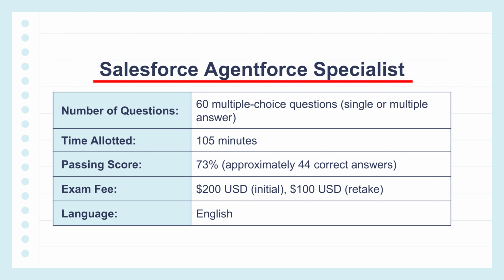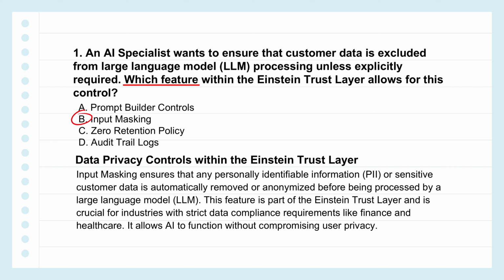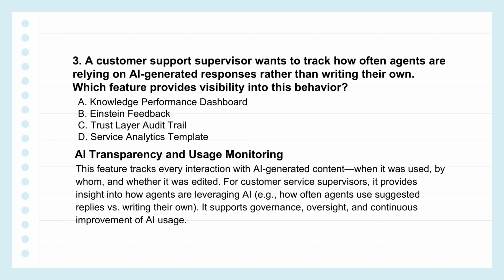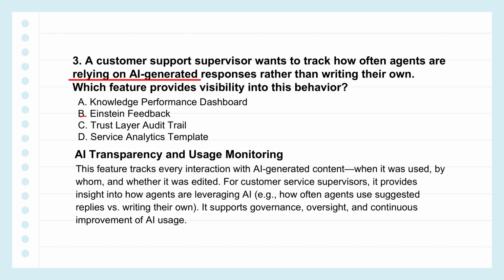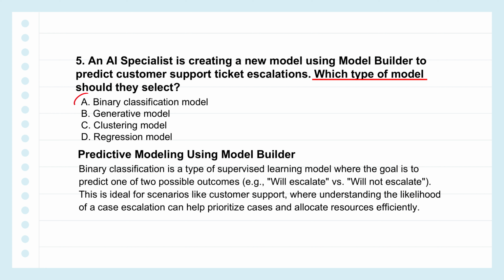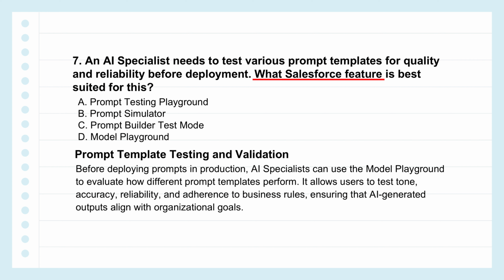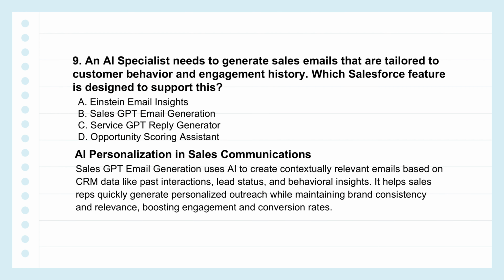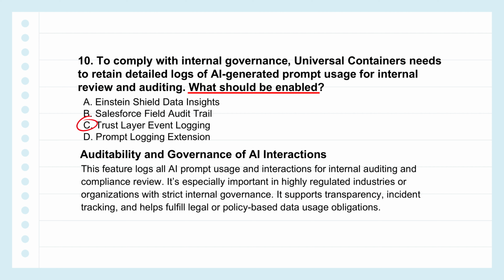Salesforce Agentforce Specialist Exam Updated Dumps Questions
Are you preparing for the Salesforce Agentforce Specialist Certification? Look no further! In this Salesforce Agentforce Specialist video, we cover the latest and most accurate exam dumps questions to help you study smarter, not harder.

What you'll find in this video:

- Recently updated Salesforce Agentforce Specialist questions & answers
- Key topics and exam tips
- Real exam-style practice questions
- Time-saving strategies to boost your success

Whether you're just getting started or reviewing for your final prep, this video will give you the edge you need to pass with confidence.